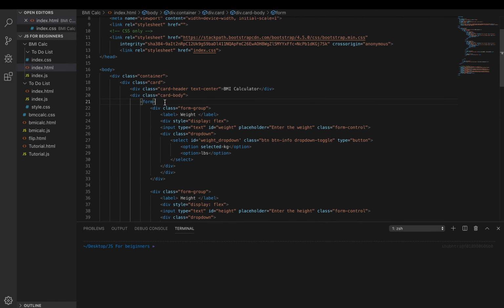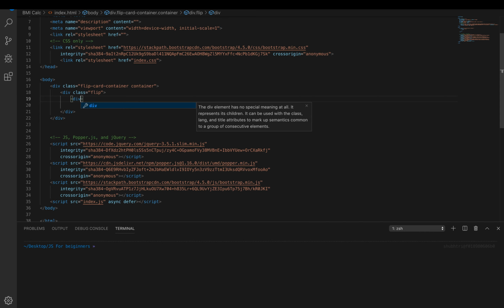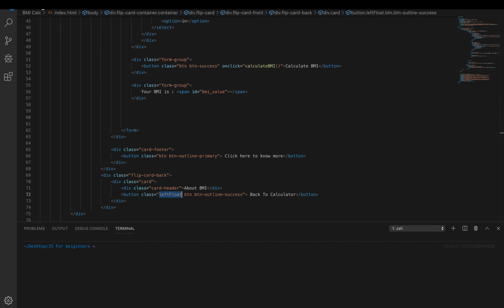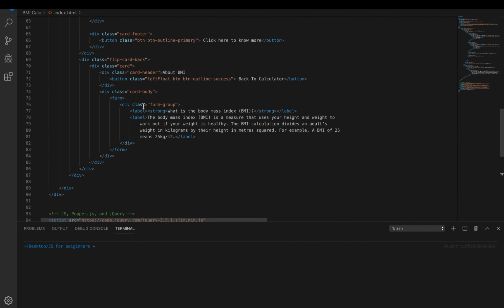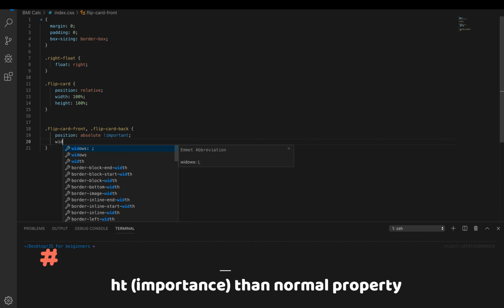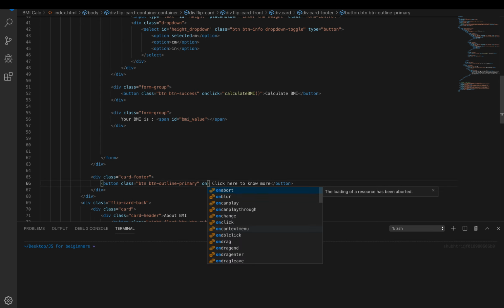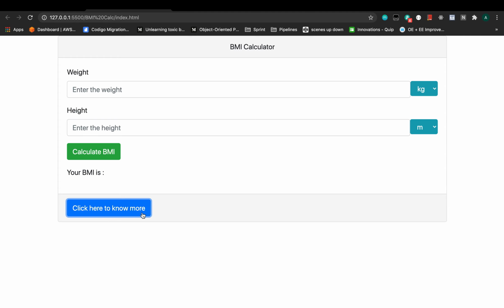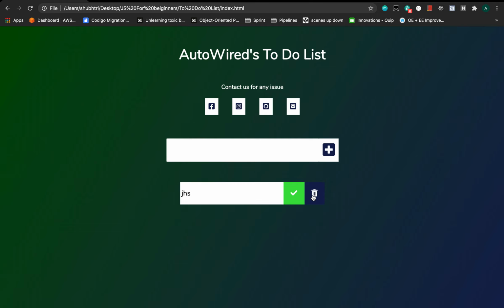JavaScript For Beginners | BMI Calculator | Mini Web Tool - Part 2 | Flip Card Animation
JavaScript For Beginners: BMI Calc
Here we added a flip-card animation to our calculator designed in our last video.

Pardon the background noise 😅